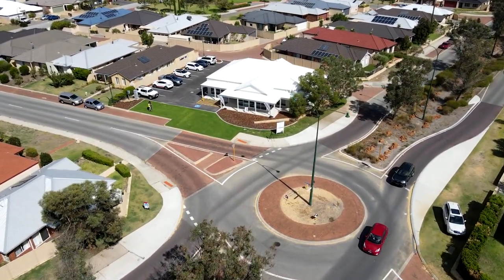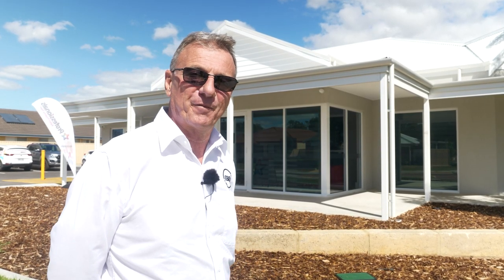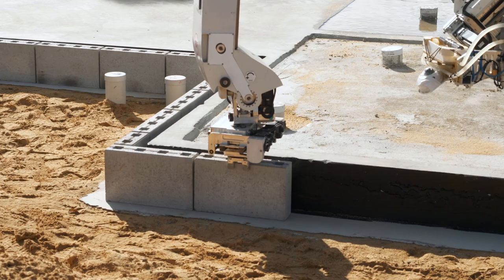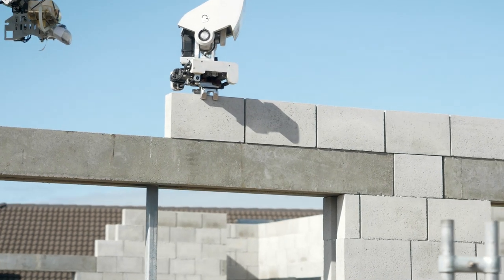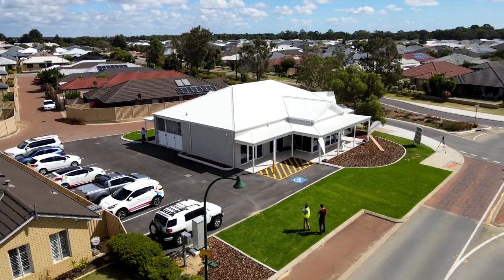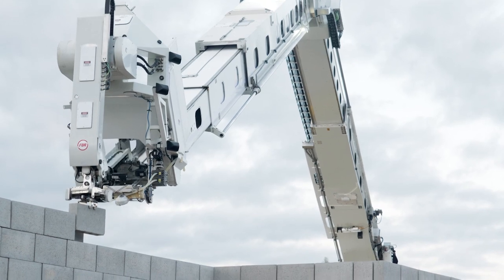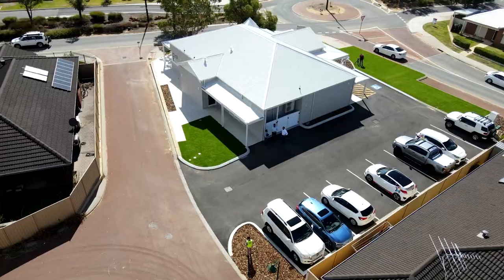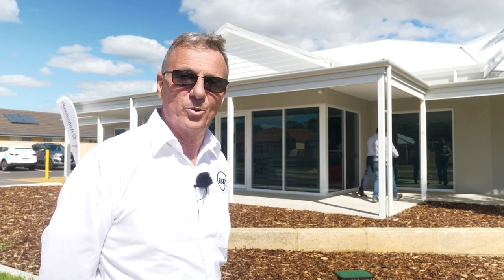First Commercial Building Completed | FBR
Last week, Mike Pivac (Managing Director & Chief Executive Officer) took a trip to Byford in Western Australia to visit the tenants of our first commercial building. Hadrian X® built the structural walls of this commercial and community centre back in September 2020.

Hadrian X®, the world’s first mobile robotic blocklaying system, builds block structures from a 3D CAD model, producing far less waste than traditional construction methods while dramatically improving site safety and efficiency.

Mike talks about how FBR got the gig off the back of our successful Display Home build, and how first-time techniques used by Hadrian X® on this commercial structure have got the building community talking.